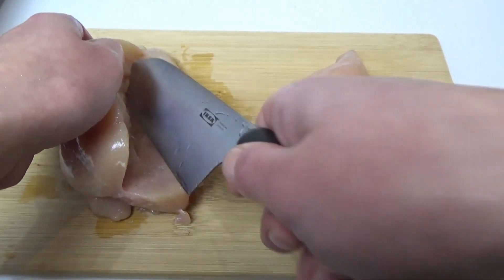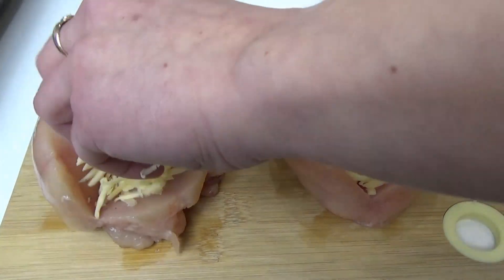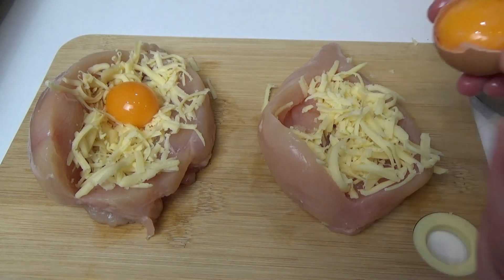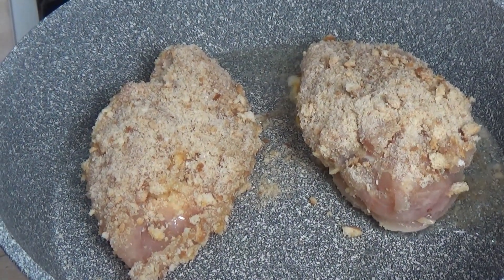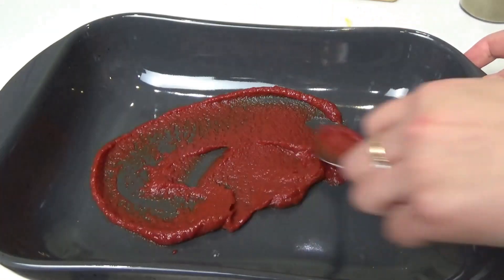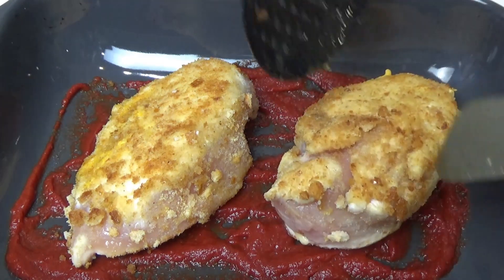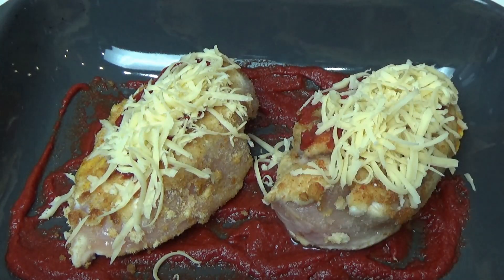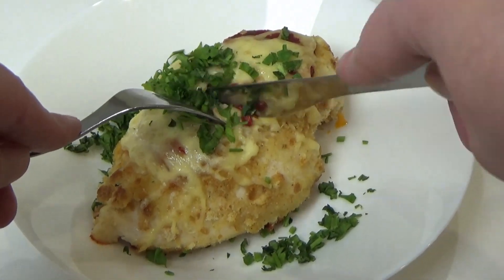Как вкусно приготовить куриную грудку ужин за 10 минут how to make delicious chicken breast